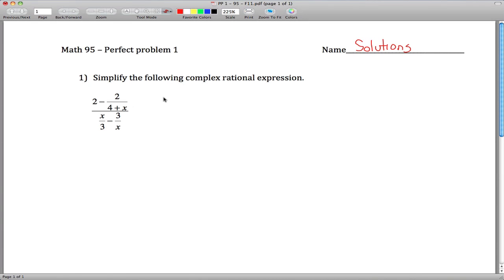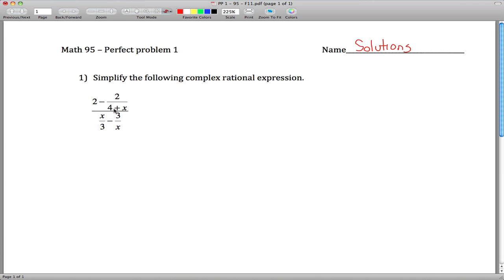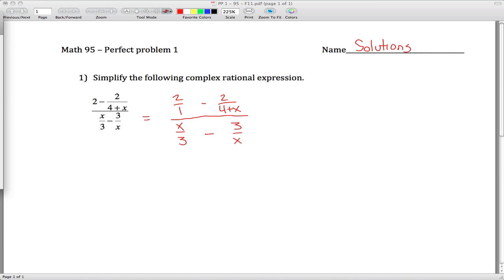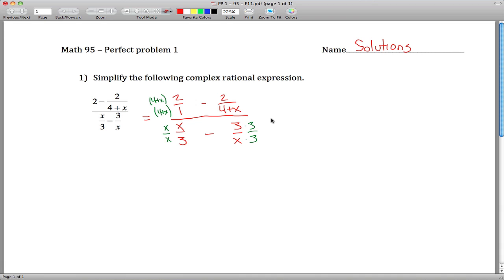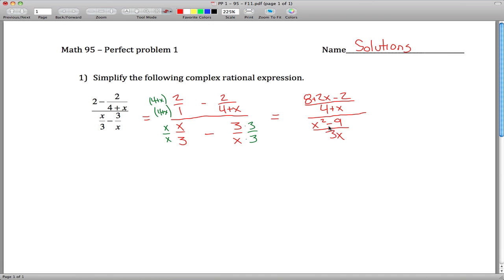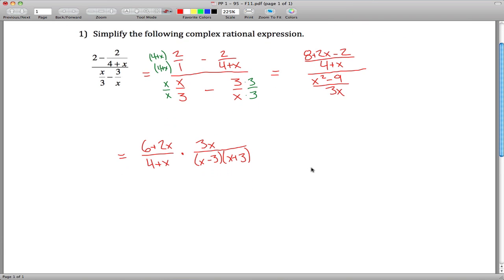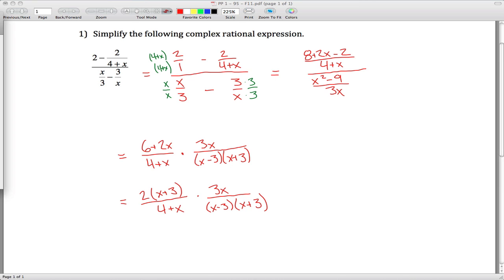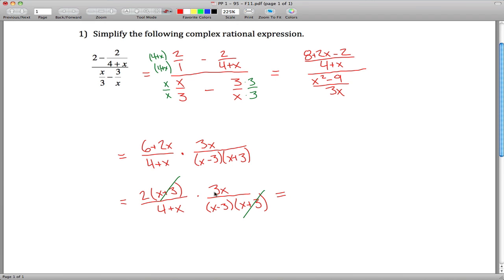complex rational expression example